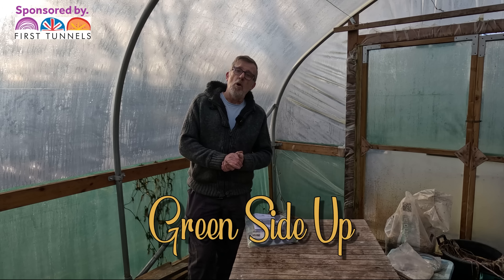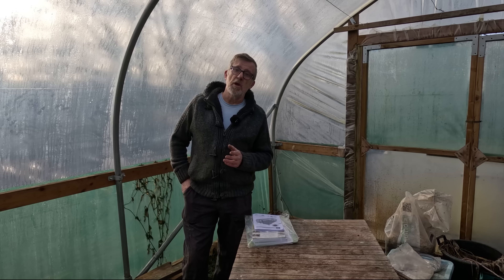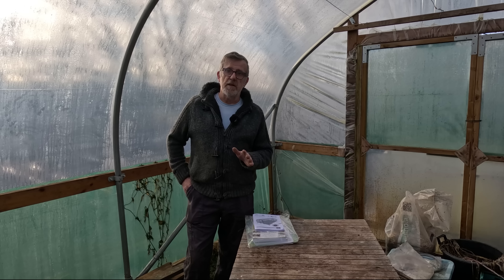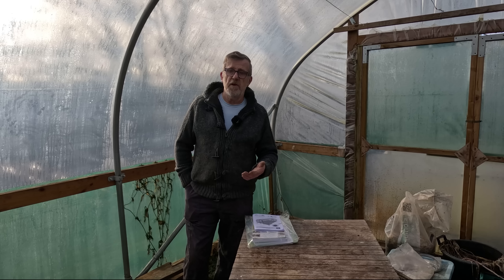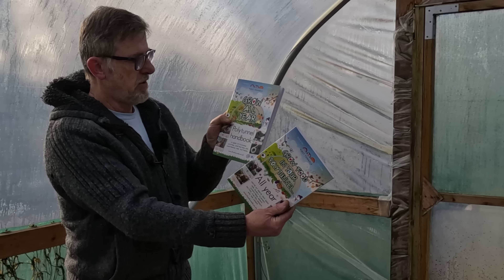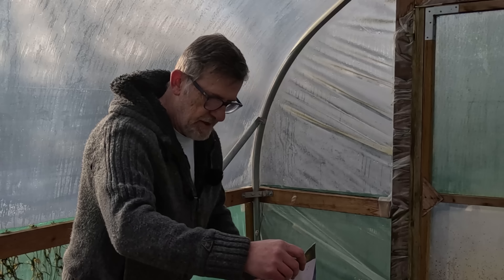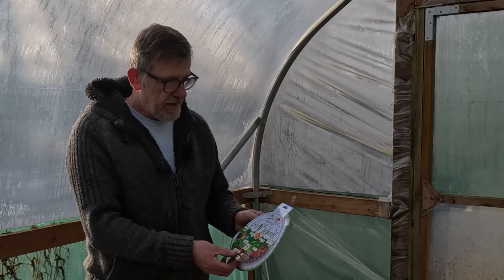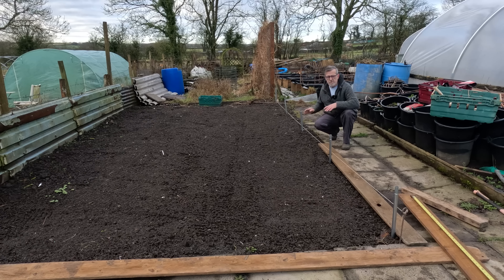New Polytunnel Pt1 | First Steps | First Tunnels | Green Side Up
Today I finally get started on this new Polytunnel kindly given to me by First Tunnels, packed with hints and tips from start to finish you wont want to miss a second, really useful info if you are planning to put up your own Polytunnel in the coming months.

I have now taken the plunge and started up a Patreon space This gives a little more Green Side Up content to those who wish to help,support or give back to me. It will be slightly different to the content here on my channel in that it will be an informal style with a warts and all approach, its me, but from a different angle.

Every Monday night at 7pm I take part in a LIVE show on the Potty MOuth Garden Club

Links to products I use, that I have bought and can recommend. Amazon pays this, not you! We are talking pennies here not pounds and I use it more as a shop window,so you can see the product. I always also advise you "shop around" first to find the best price you can.

7 in 1 Heated Windowsill Propagator
Stewart 52cm Electric Propagators
Stewarts Premium Variable Temperature Electric Propagator
Rootit Heat Mats (40cm x 120cm - Large)
Elixir Gardens Soil Warming Cable 24 metre plus thermostat (Makes a heated propagator bench 2ft x 8ft)
6m x 3m Polytunnel Strong